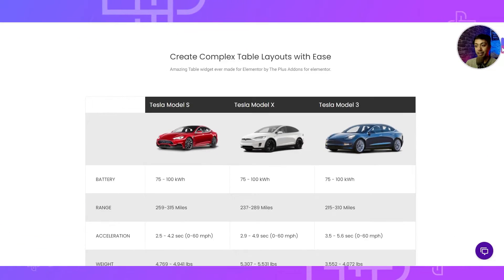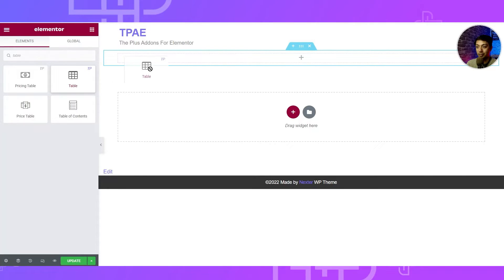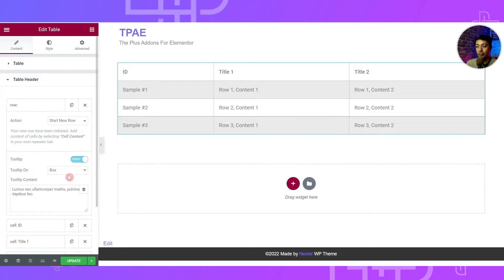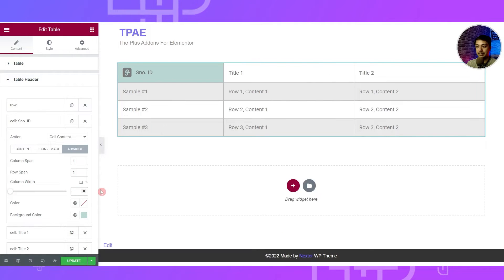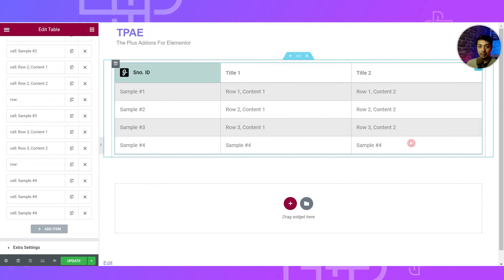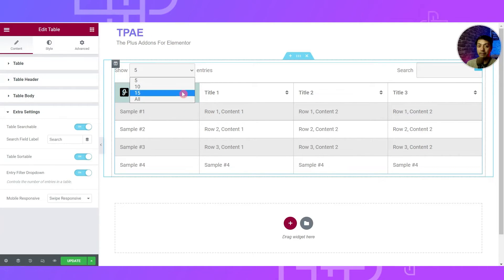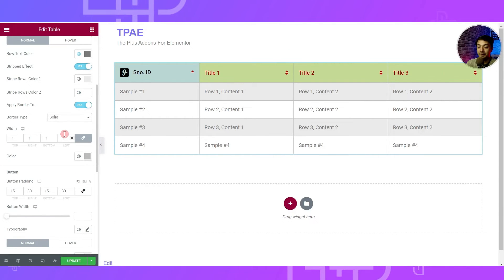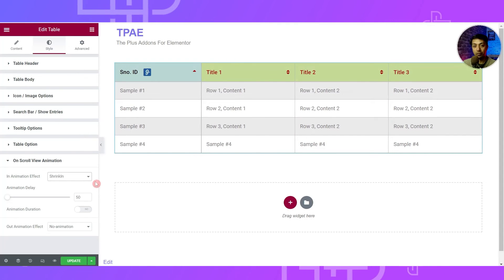Create Tables in Elementor with Sort, Filter, Search, and Images | Elementor Table Widget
In this tutorial, we will see how to Create Data Tables in Elementor on your WordPress website with Sorting, Filtering and Search for Entries with adding images in table cell.

The Ultimate Table Plugin for Elementor, where you can also import CSV Data Table data in one click using The Plus Addons for Elementor. Create comparison charts, Statistics Tables, Product Catalogue and much more

Exclusive Features

✅ Sort Entires, Filter Entires and Search Entries
✅ Add Images and Media in Tables
✅ Amazing Prebuilt Table Layout
✅ 300+ Customization Options
✅ Import CSV File
✅ Comparison Table Charts

Timestamps 🕐

0:00 Intro
1:30 Installing the Table Widget in Elementor
3:34 Create Custom Data Tables from Elementor Dashboard
16:39 Importing Table data from CSV file in Elementor
18:29 Outro

Important Links 🔗